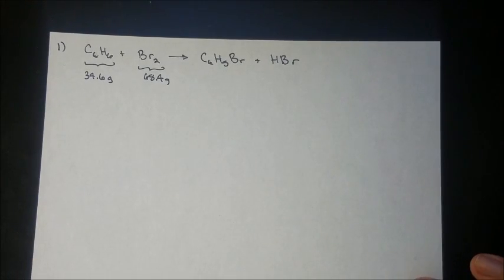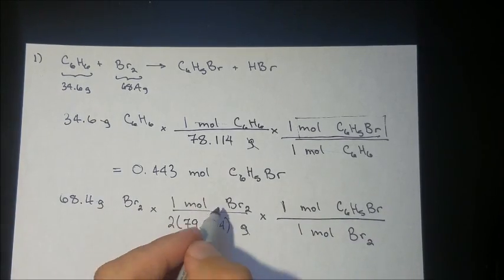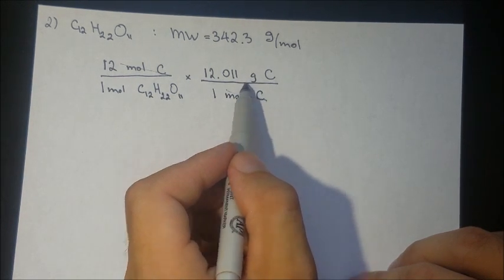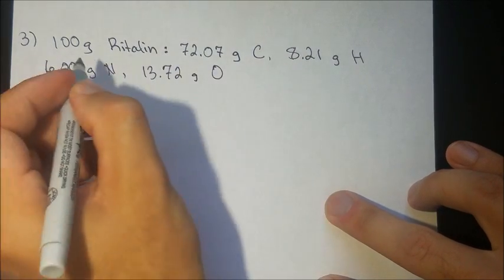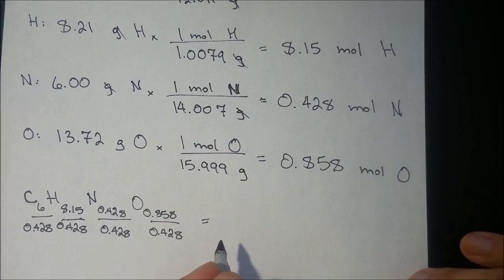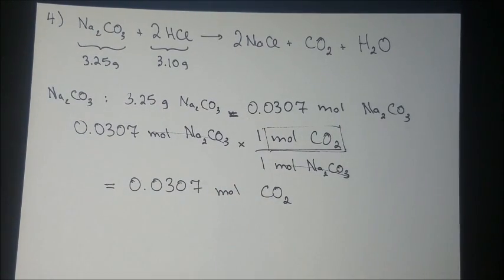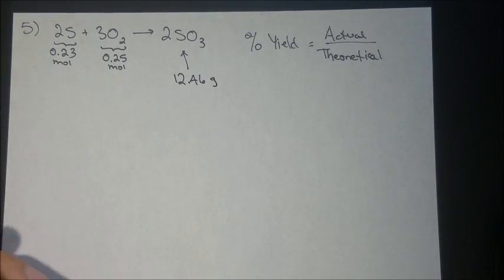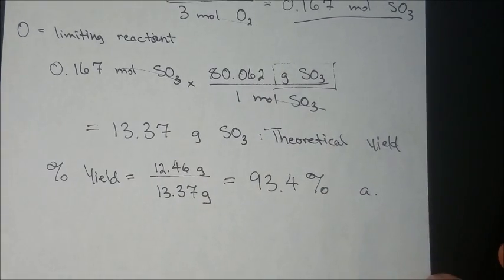Worksheet #6 Solutions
These are the detailed solutions to Worksheet #6.